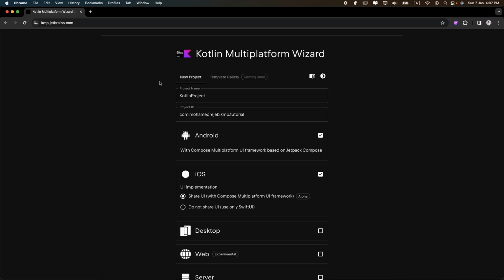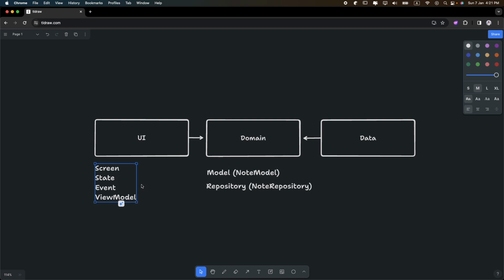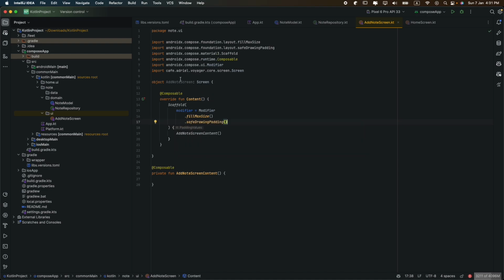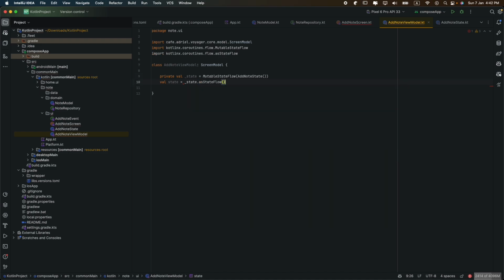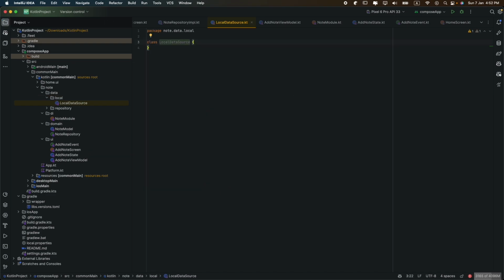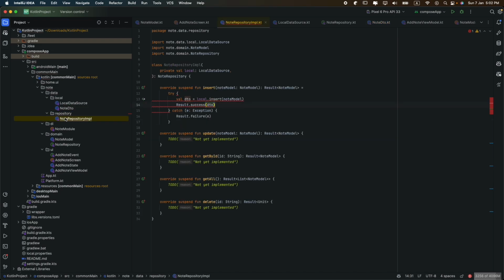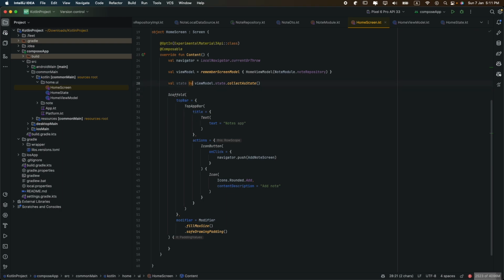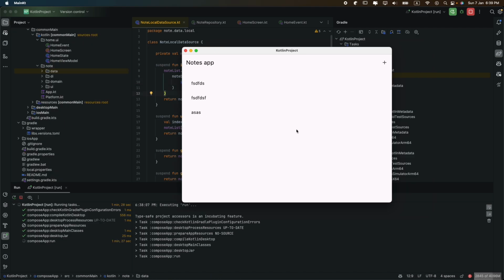How to Make a Clean Architecture App with Kotlin and Compose Multiplatform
In this tutorial, you'll learn to make a Clean Architecture App with Kotlin and Compose Multiplatform!
We will focus on the Clean Architecture and how it works with Multiplatform projects.

0:00 - Intro
0:30 - Create a new kmp project
3:40 - Create Home Screen
6:52 - Clean Architecture Theory
12:10 - Create Note Domain Layer
17:20 - Create Note UI Layer
37:50 - Create Note Data Layer
52:55 - Summary
54:10 - Finish the app
1:07:10 - Outro